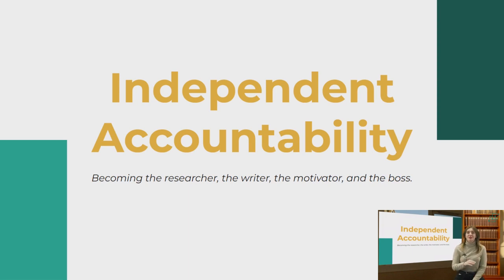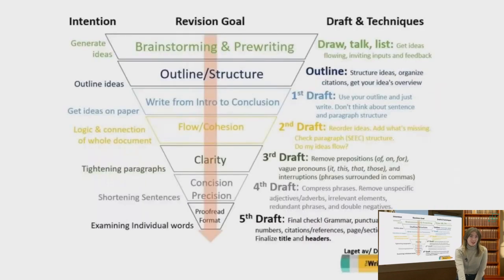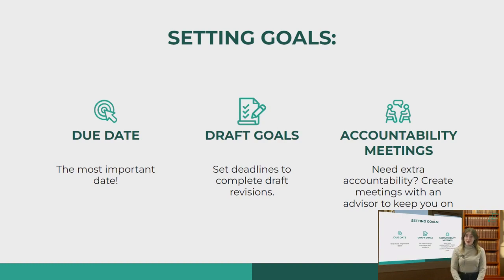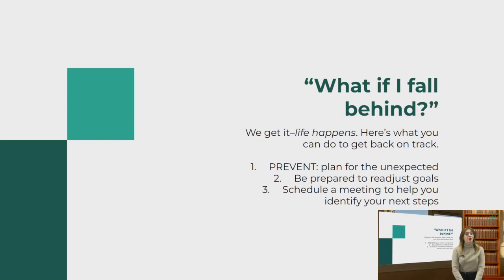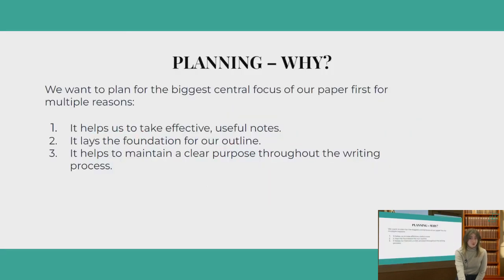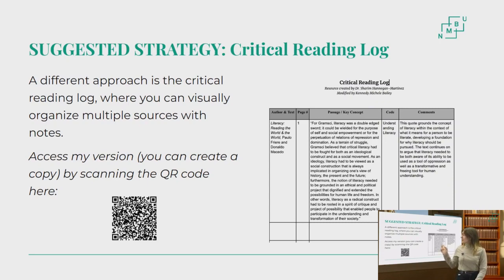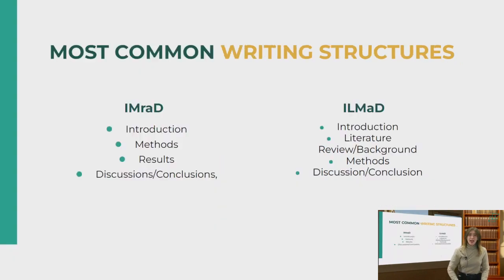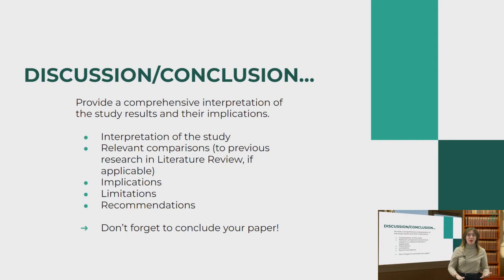PhD Webinar: Tackling Time Management and Getting Started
Join NMBU Writing Centre's Kennedy Bailey for September 2023's webinar, Tackling Time Management and Getting Started!

In this video, Bailey walks you through the concepts of:
-Indepedent Accountability
-NMBU university resources
-Effective time management
-Goal setting and accountability
-Planning
-Effective note-taking strategies for academic writing
-Outlining
-Academic writing structure for research (IMRaD and ILMaD strucutres)
-"What goes where" in various academic research writing sections

Join the Writing Centre's LIVE PhD Webinar to gain access to interactive materials, peer workshops, and direct help from the Centre's writing advisors.